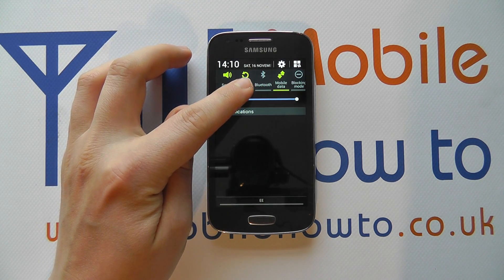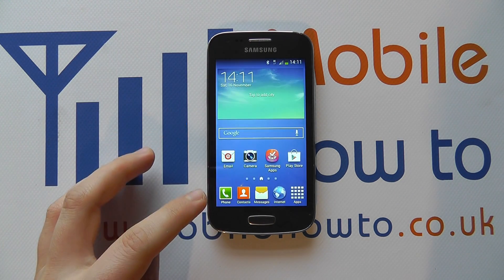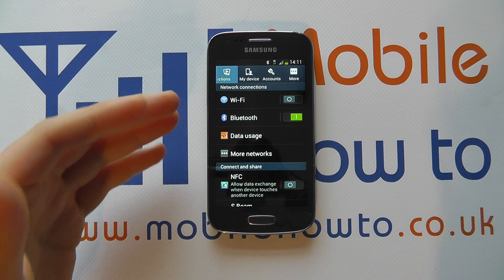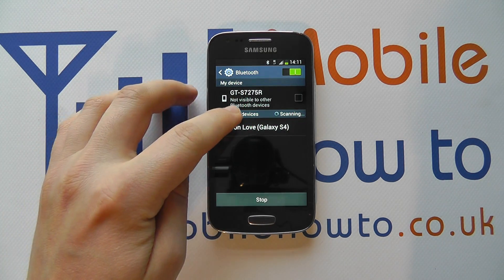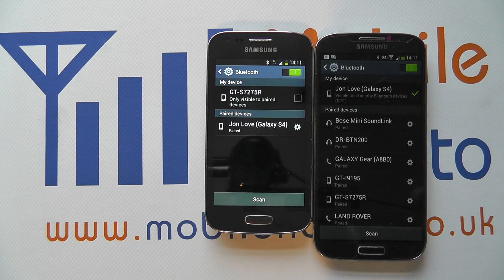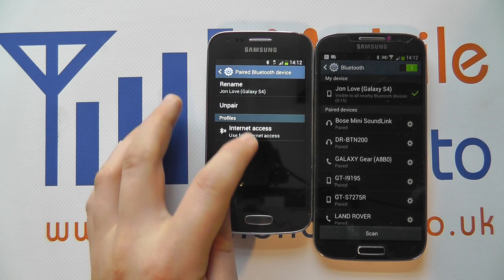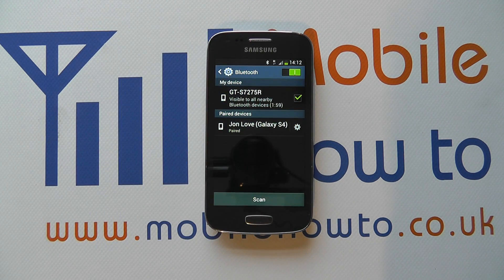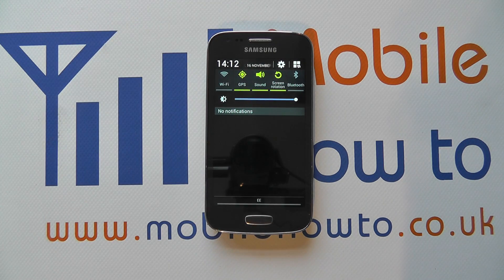How To Manage Bluetooth Connection - Samsung Galaxy Ace 3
A video how to, tutorial, guide on managing your Bluetooth connections on the Samsung Galaxy Ace 3.